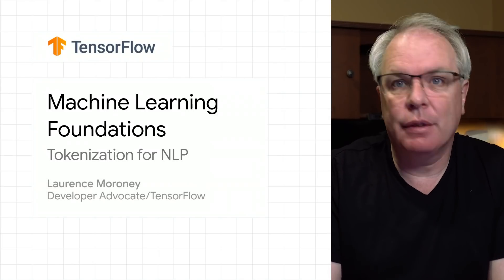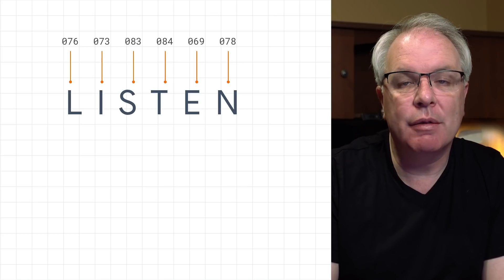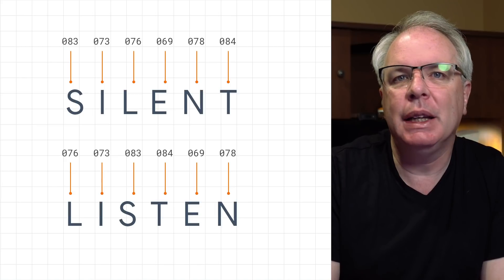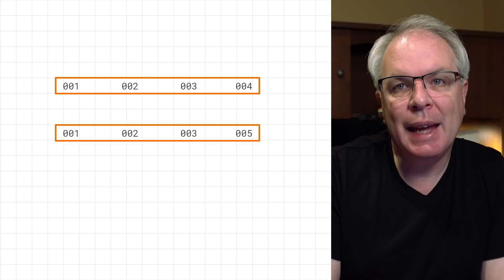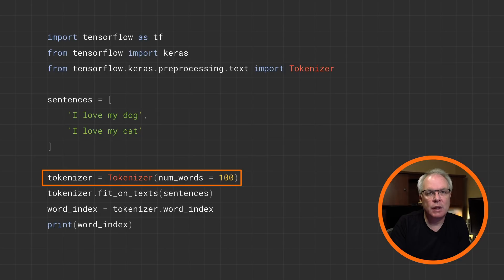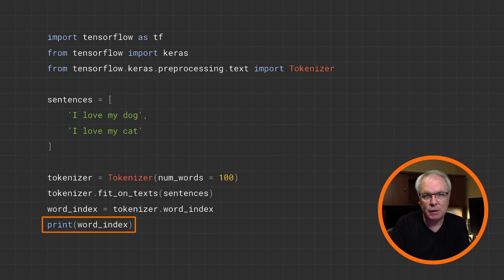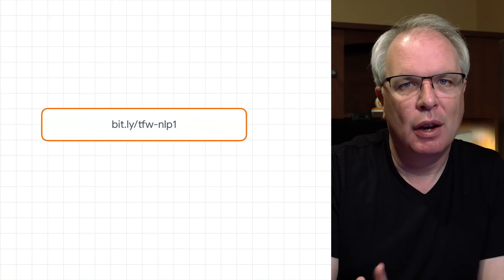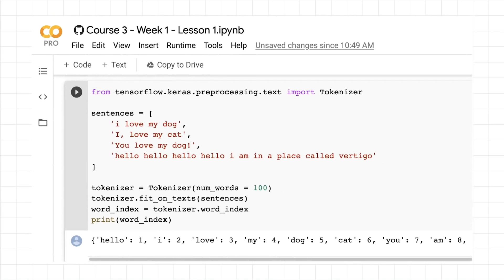Machine Learning Foundations: Ep #8 - Tokenization for Natural Language Processing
Machine Learning Foundations is a free training course where you’ll learn the fundamentals of building machine learned models using TensorFlow.

In Episode 8 we’ll switch gears from computer vision and take a look at Natural Language Processing, beginning with tokenization--how a computer can represent language in a numeric format that can be used in training neural networks.

TensorFlow is Google’s end-to-end open source machine learning platform.